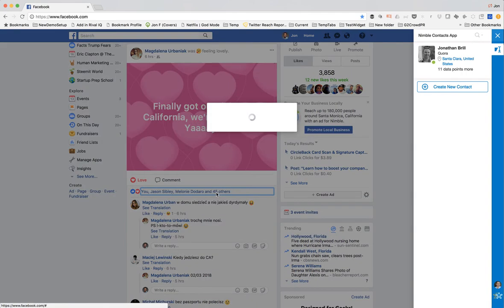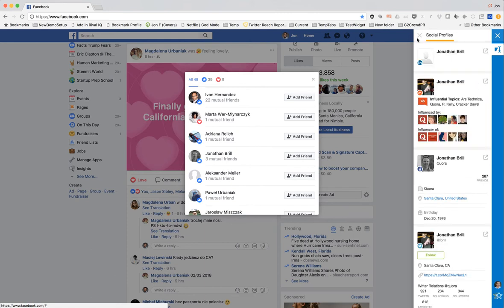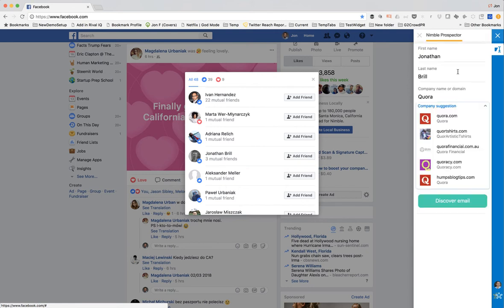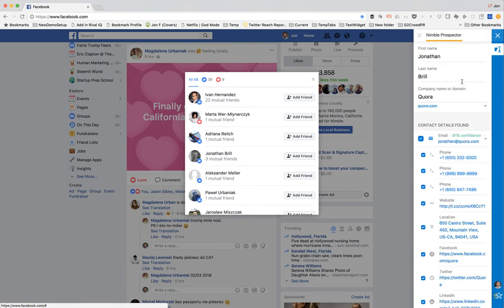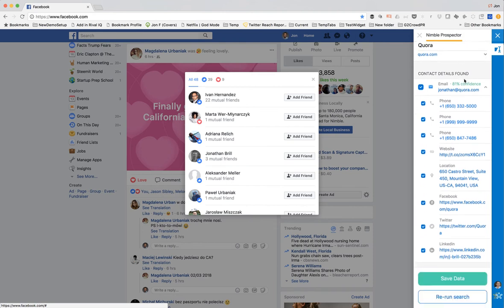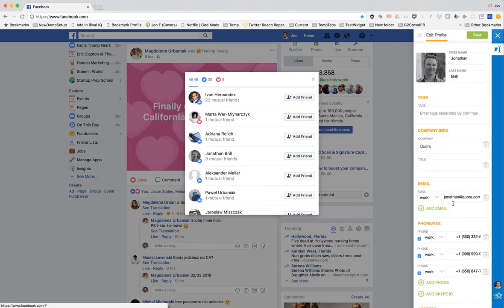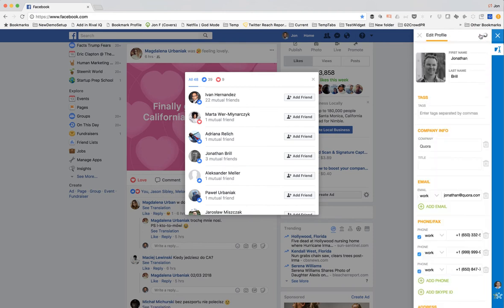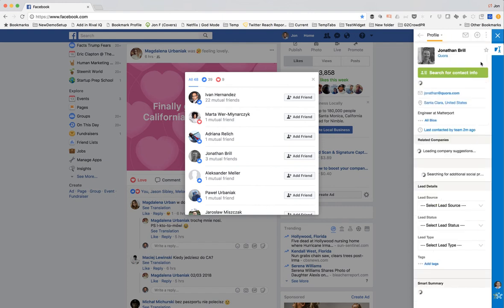Being a Nimble Prospector in Facebook